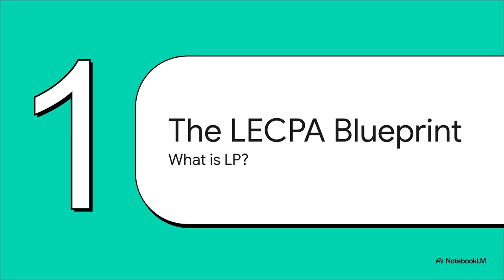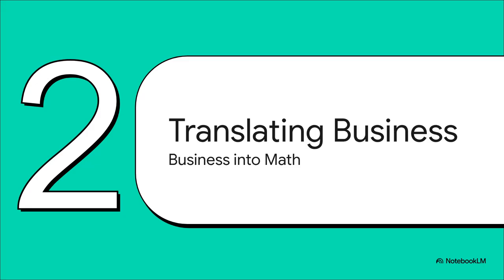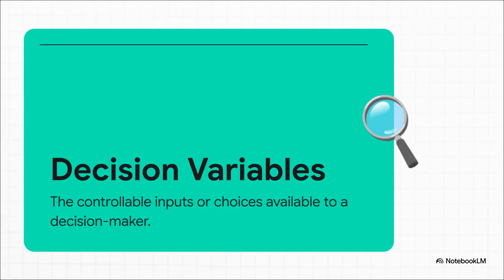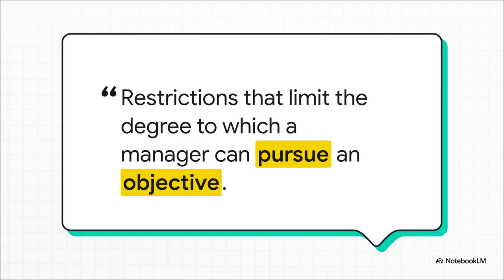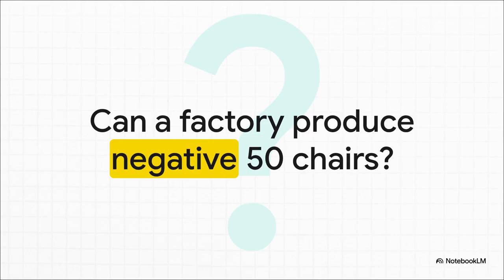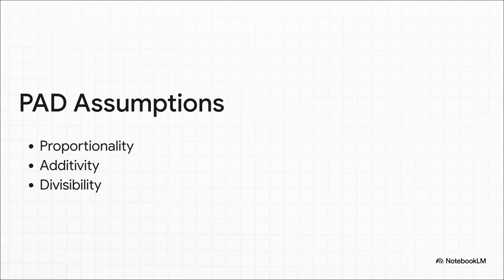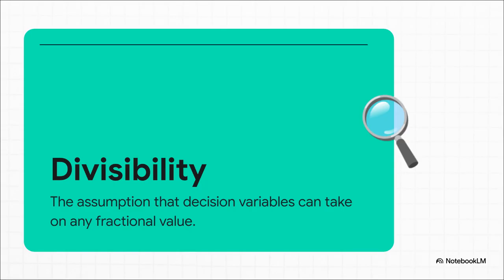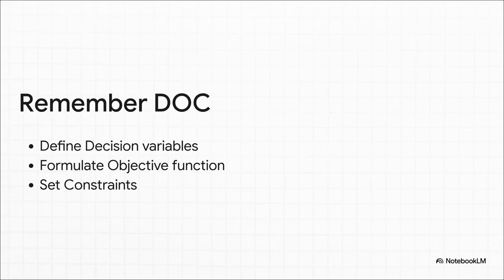MS Linear Programming 01: How to Formulate a Linear Programming Model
This is where it all begins! Before we do any heavy math, we need to translate confusing business word problems into solid mathematical equations.
In this explainer video, we will visualize how to: ✅ Find and define your Decision Variables
 ✅ Set up your Objective Function (Are we maximizing profit or minimizing cost?)
 ✅ Formulate Constraints based on limited resources
 ✅ Apply the golden rule of Nonnegativity
If you get the foundation right, the rest is easy. Hit play and let's start building your LP blueprint!